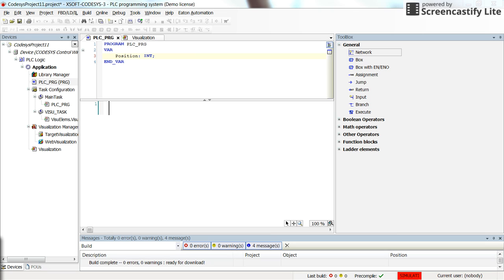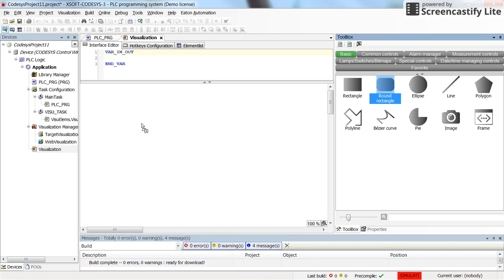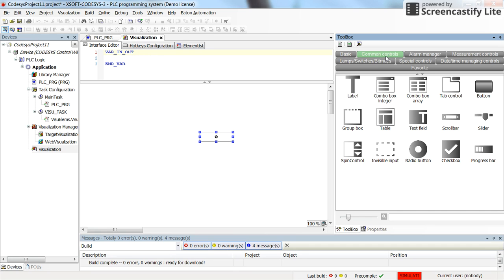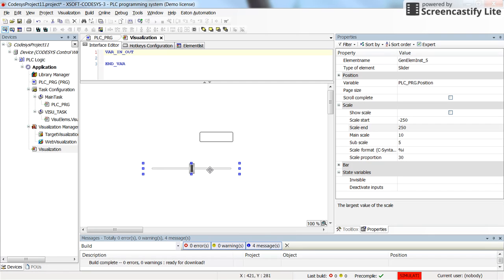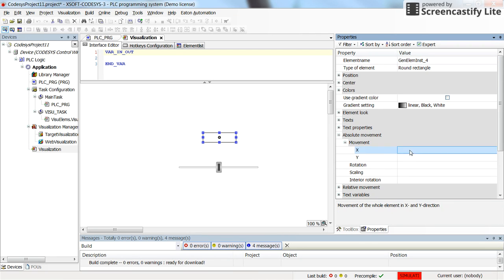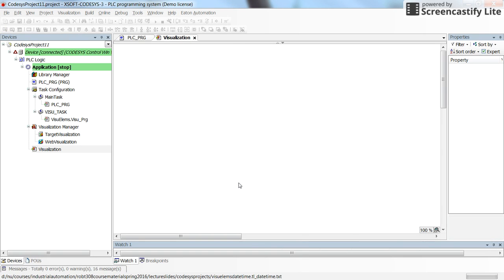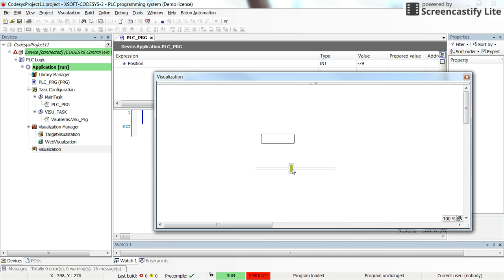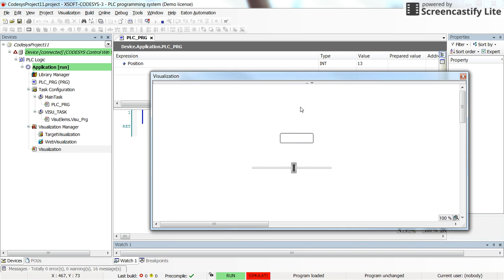Codesys: Visualization trick - controlling the movement of the objects